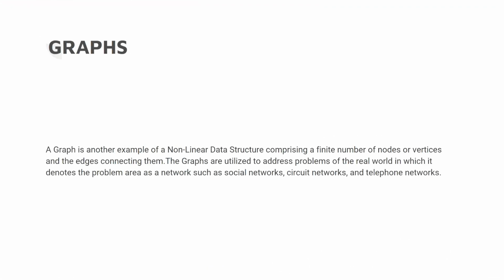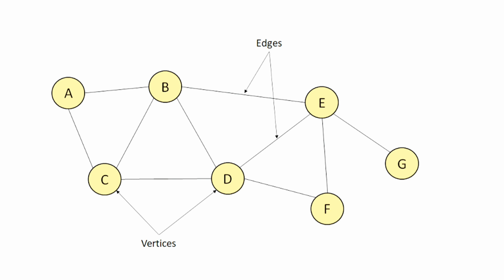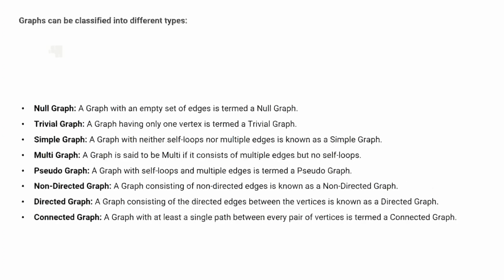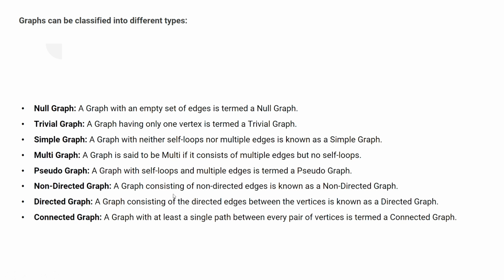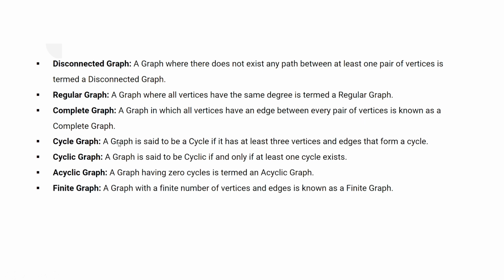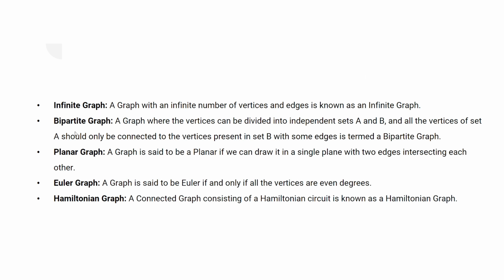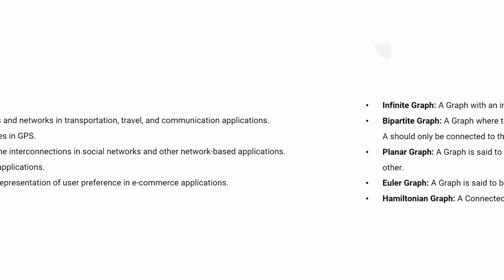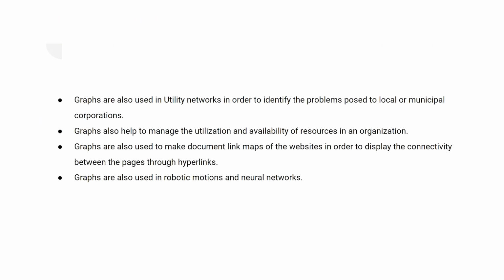Data Structure Part 7 :- Non Linear Data Structure ( Graphs)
The full concept of Graph is explained in this video.